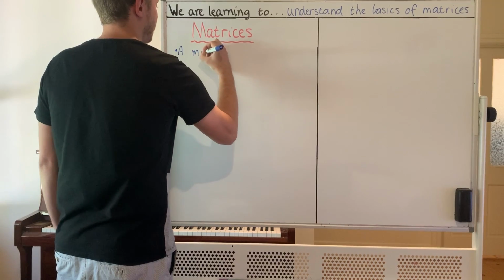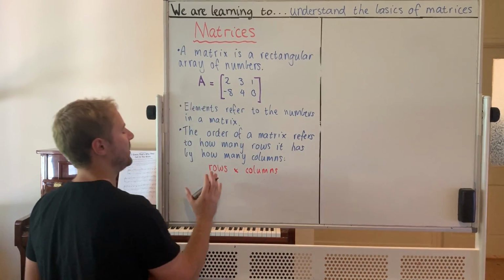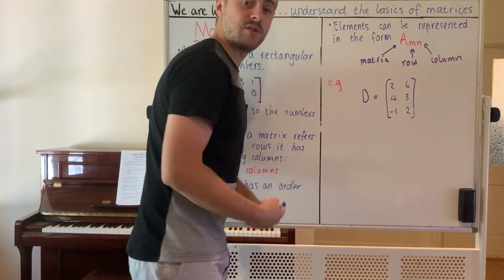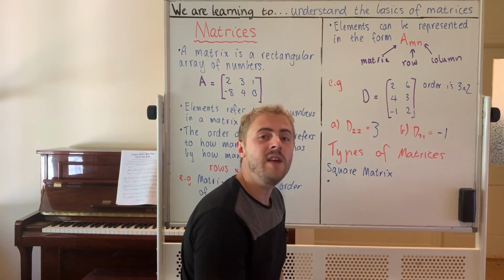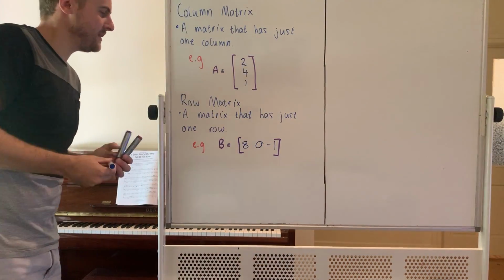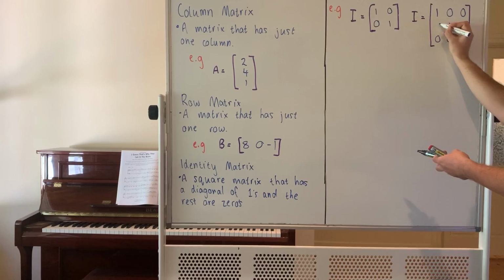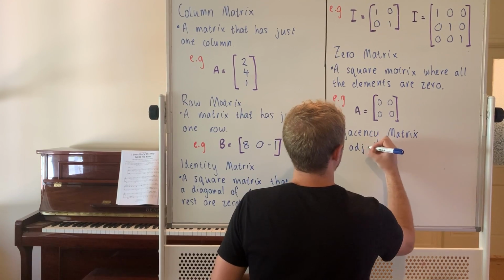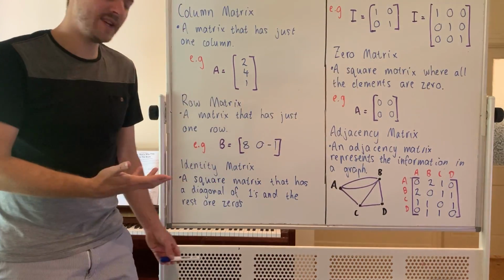Year 11 - Matrices lesson 1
The basics of matrices